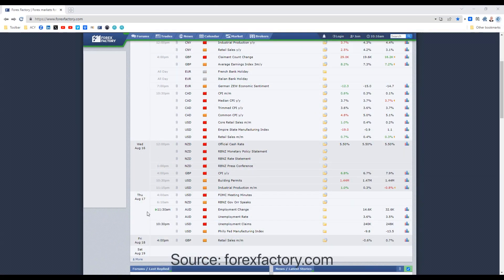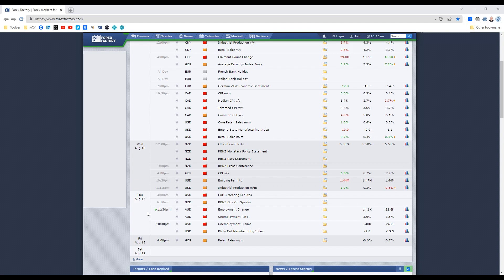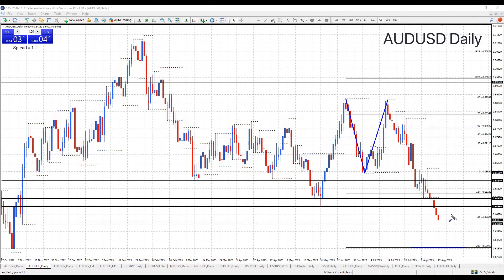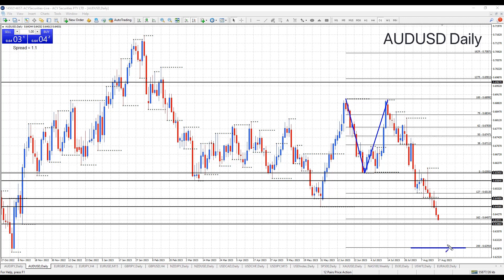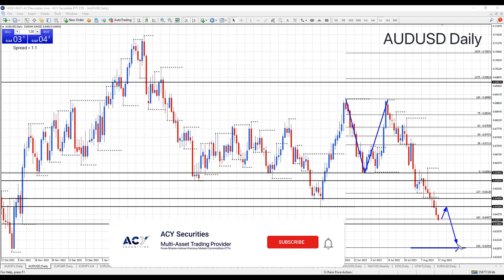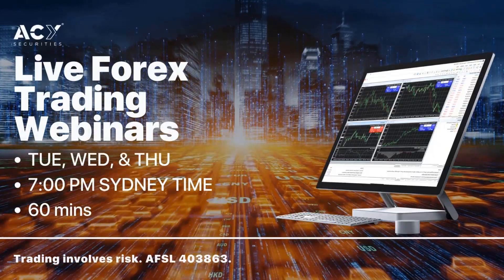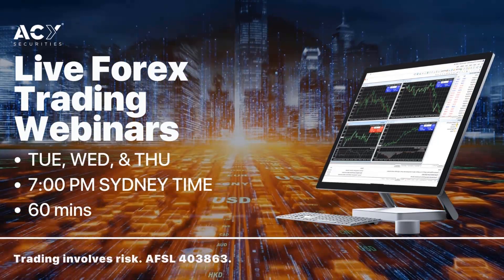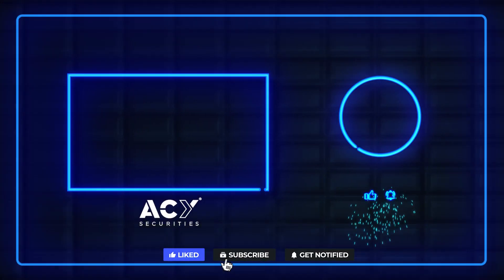AUDUSD Forex Analysis - Decline Targeting 0.6300 Level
Hi Traders, watching price levels on the AUDUSD daily chart.

Price has broken below the 0.6458 monthly support level.

Watching for the 0.6458 monthly support level to become resistance for the next decline targeting the 0.6300 level.

17 AUG
Live Forex Market Review - Identifying High Probability Trading Levels
EN
Thu, 7:00PM SYDNEY TIME
60 mins

In this webinar, Duncan Cooper will analyse the trend, support and resistance, and use Fibonacci retracements to identify high probability trading levels on the major currency pairs. Plus, a live Q & A on your favourite charts.

ACY Capital Australia LLC ('ACY LLC'), ACY LLC is incorporated in St Vincent and the Grenadines (Company number: 2610 LLC 2022). Registered address: Suite 305, Griffith Corporate Centre, Beachmont, Kingstown.